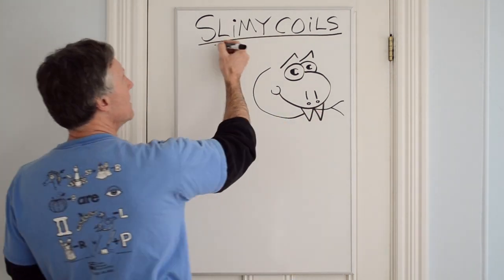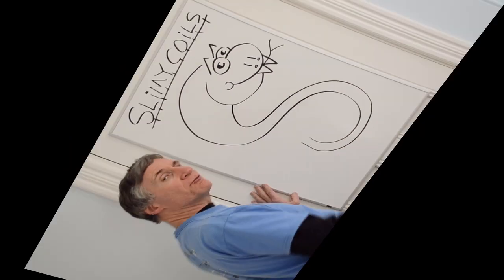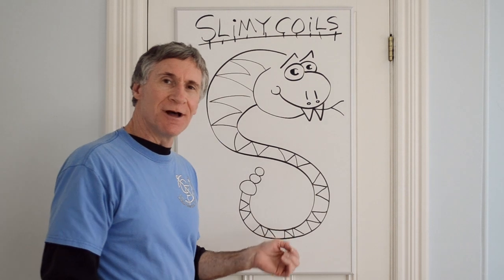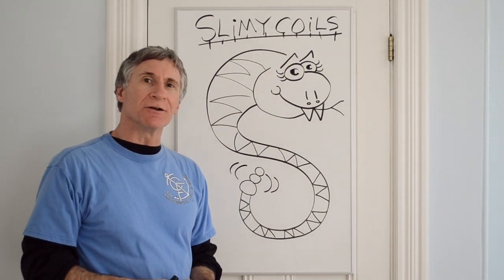Cartoonagrams - Episode 3: The SLiMY COiLS Snake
Hey everyone, Steve B. here. I'm proud to present the latest and greatest episode of Cartoonagrams to you. In this episode we'll be drawing the SLiMY COiLs Snake together. I hope you enjoy this Cartoonagram, please check back soon for even more episodes.